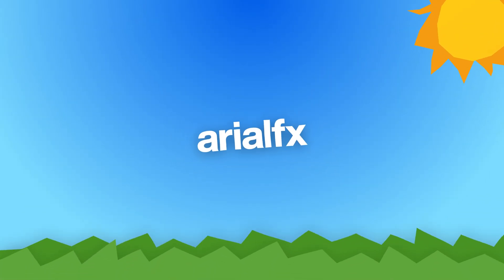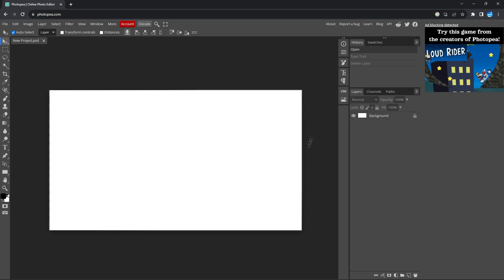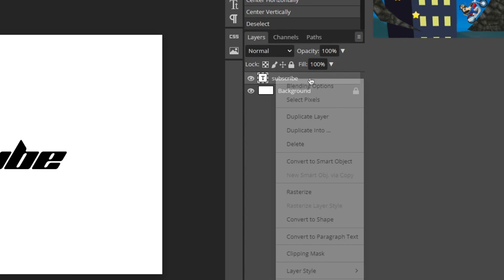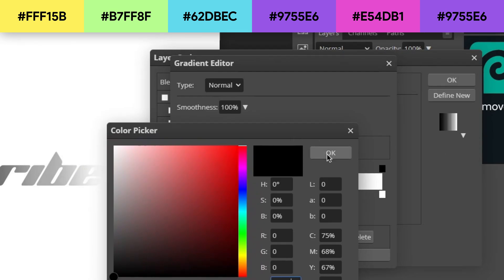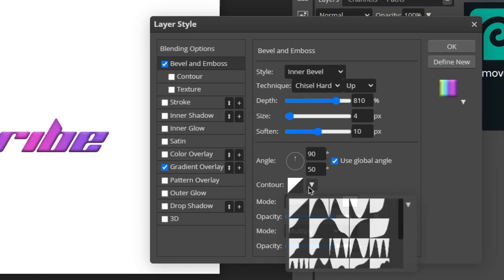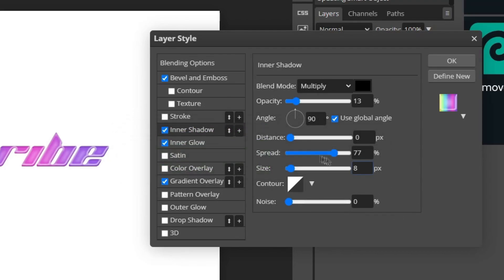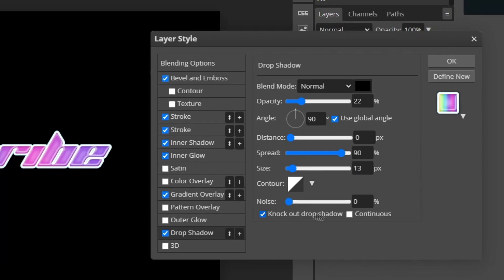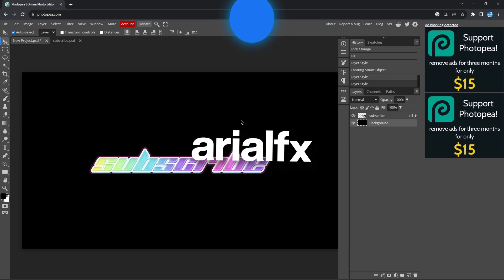[EASY] How to Make a Clean Chrome-Style Text for FREE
📝 [EASY] How to Make a Clean Colorful Chrome-Style Text for FREE

Hey everyone, in this video I'll show you guys how to make a clean, colorful, chrome-style text for free! You don't need Photoshop to follow this tutorial, and it is beginner friendly so feel free to follow along! This text style is inspired by the one used at the end of NewJeans' (@NewJeans_official) 'Super Shy' Official Music Video. Enjoy!

🔗 Links

» .AEP Project Files
» .PSD Project Files
» Animations & Designs

⏰ Timestamps
0:00 - Intro
0:30 - Getting started
1:03 - Creating the text
2:45 - Styling the text
7:24 - How to export
7:32 - Outro

📢 Socials

🎵 Songs Used

» arialfx# 3565